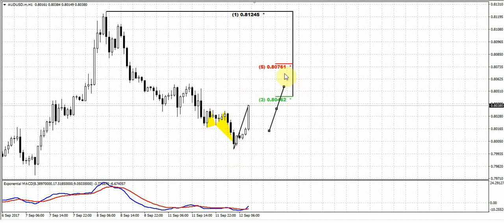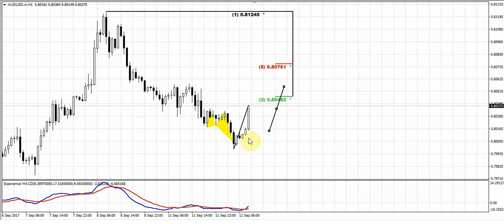Forex Peace Army | Sive Morten AUDUSD Daily 09.12.17